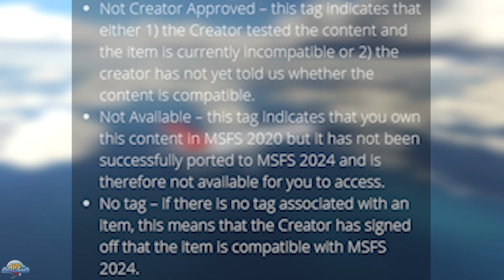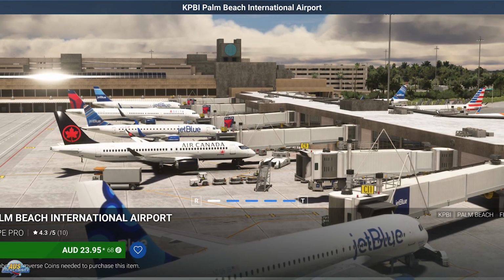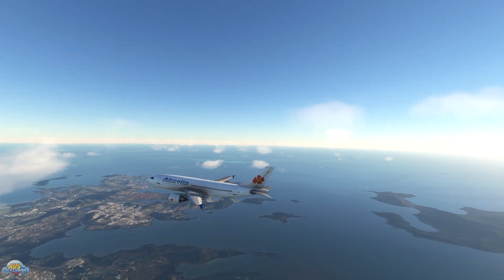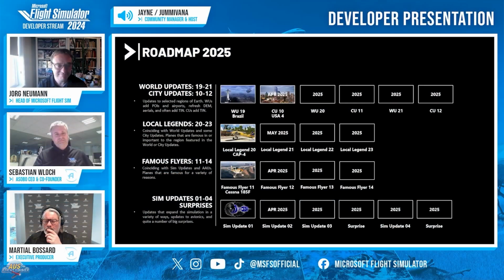Microsoft Flight Simulator - BIG SIM UPDATE NEWS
Video Links

Wendesdsay  7:00PM GMT+10
Saturday 8:30AM GMT+10
Sunday  7:00PM GMT+10